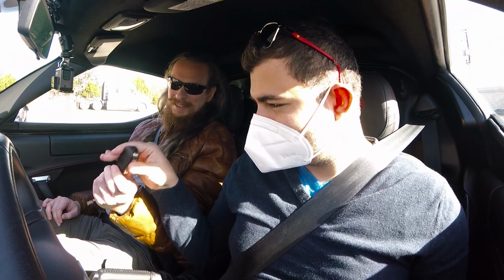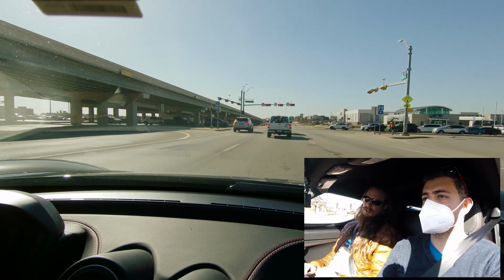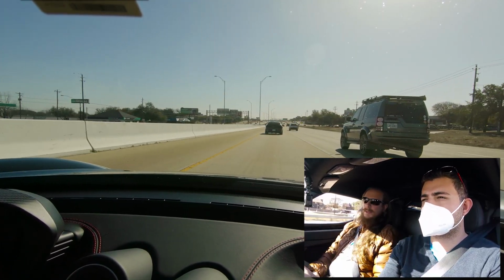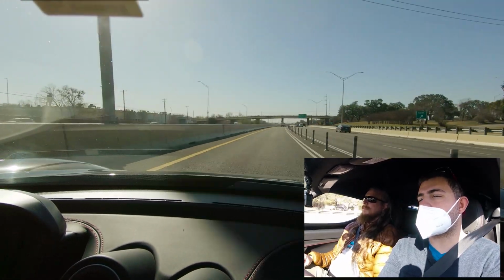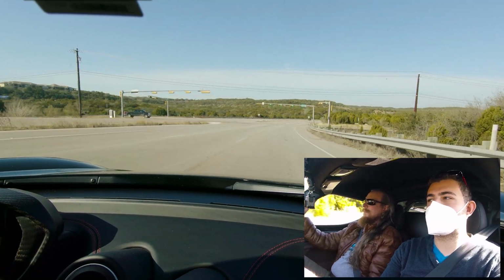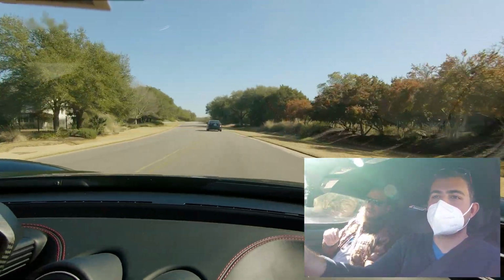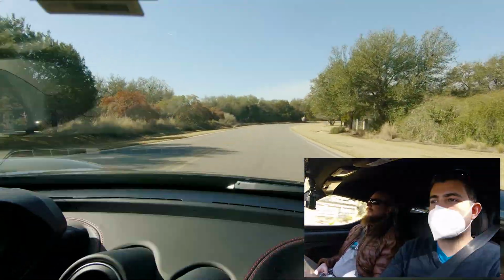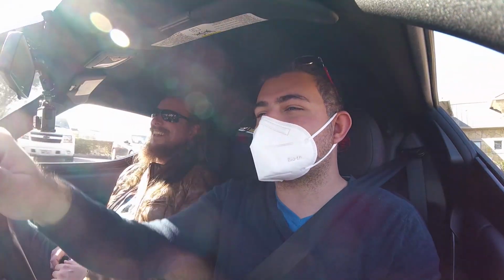I let a friend DRIVE my 4C 😅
Sharing interesting cars like this is a great way to get a fresh perspective on them.